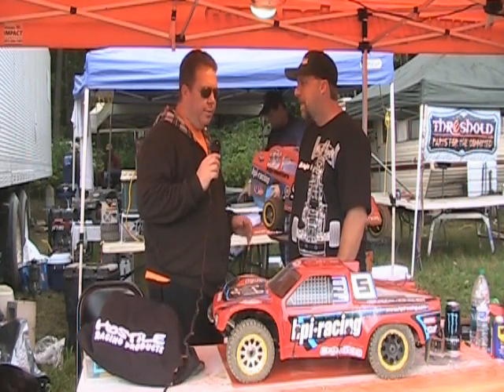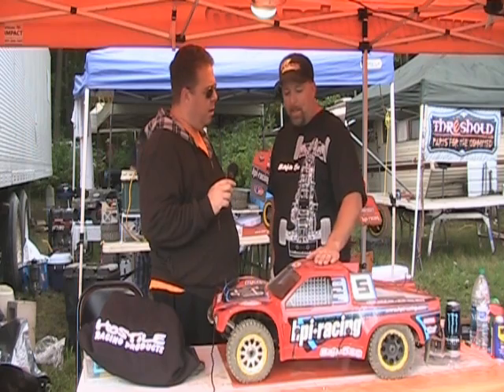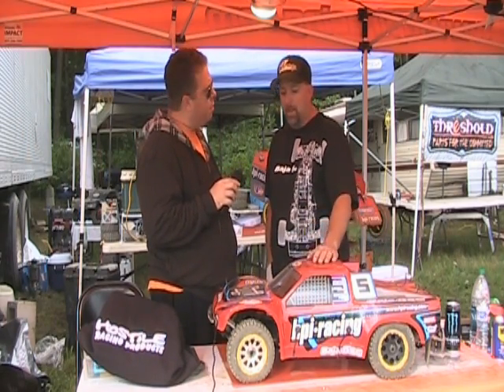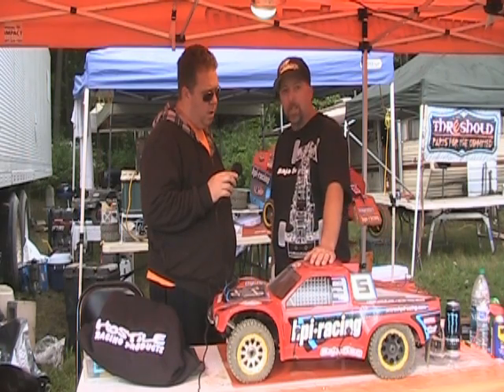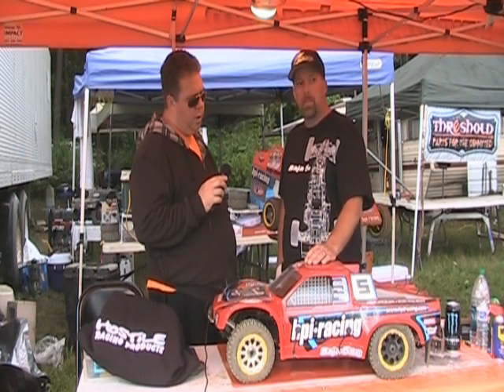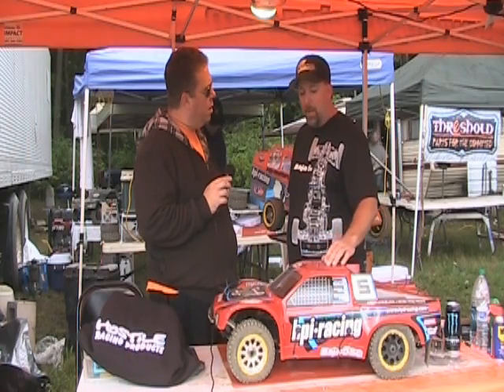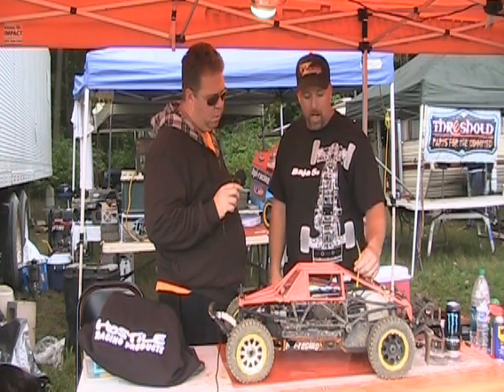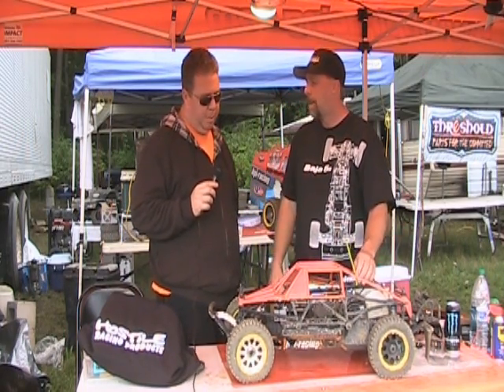Bajafest 2011 HPI Brushless 5th Scale - Interview with John Schultz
There is some video of a mysterious HPI 5th Scale Brushless car at Bajafest 2011. Not much information about it but a great interview with John Schultz from HPI